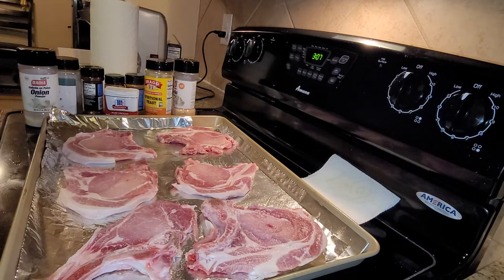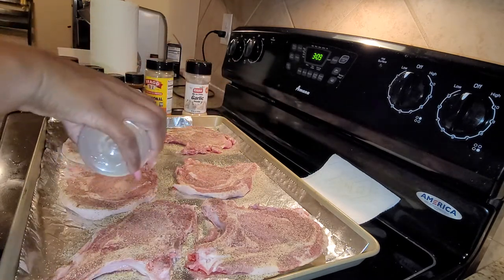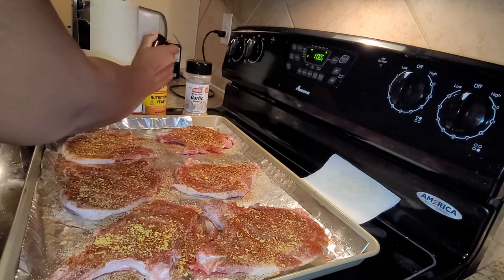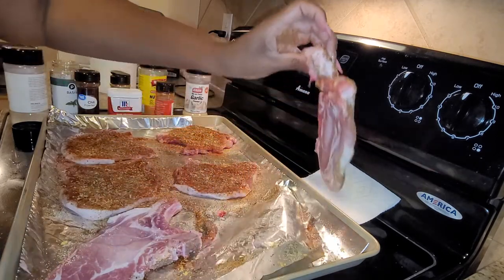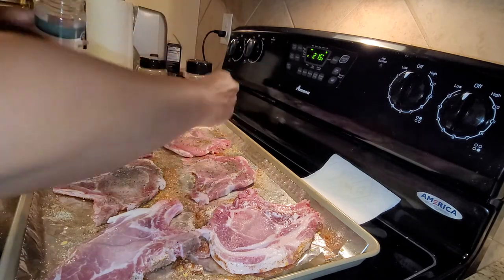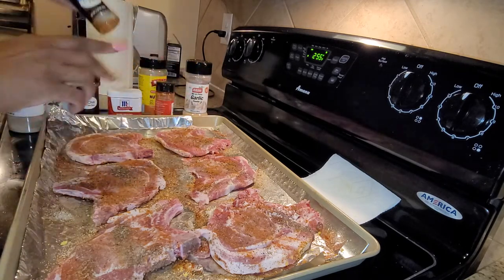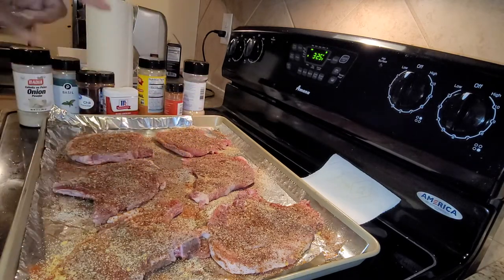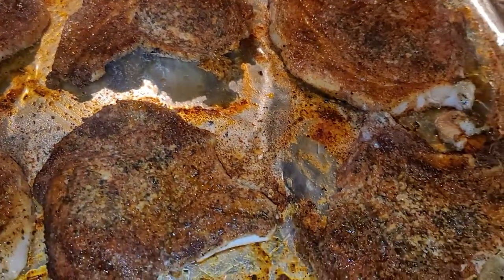HOW TO BAKE PORK CHOP | MEAL PREP